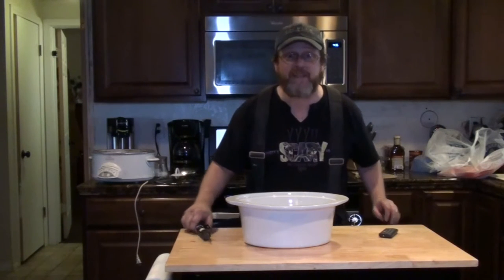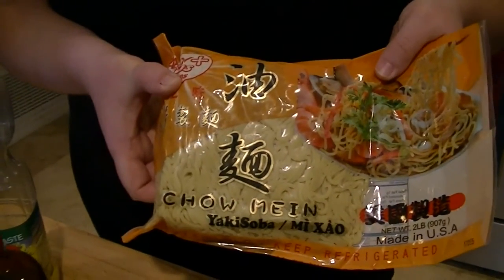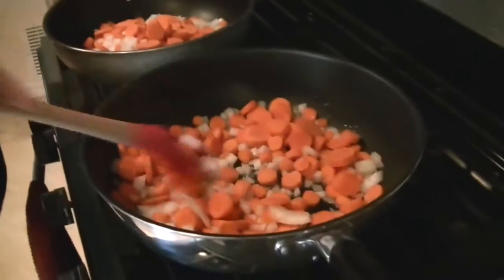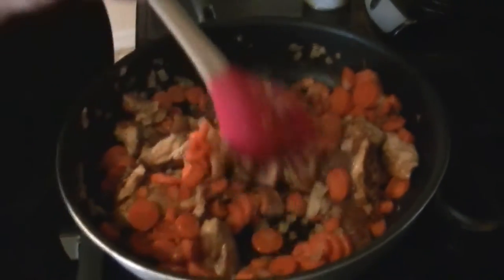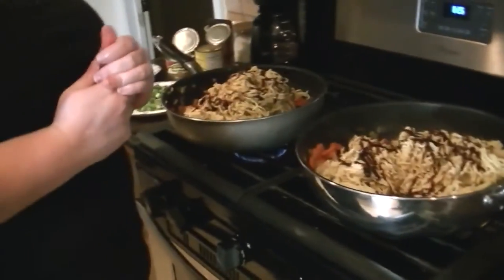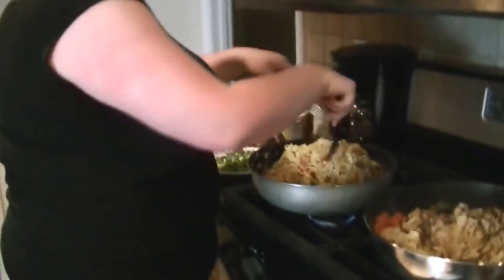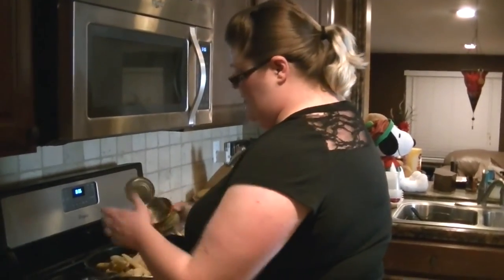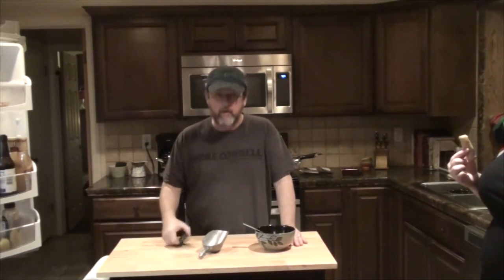CHICKEN CHOW MEIN WITH KIRSTY SCOTT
Kevin, and Kirsty S. make an absolutely delicious, and flavorful Chicken Chow Mein! See in the description box below for full recipe, with simple instructions!

                    Kevin: 49drummers
                    Megan: meganceciliacoyne

Chicken Chow Mein regular, NOT doubled up as seen in video.

Ingredients needed: Prep time: 1hr. (I am not so quick with a knife!)
-1 bag Chow Mein noodles (mine were precooked, and found in refrigerated section at 99 Ranch Market/Asian grocery store)
-Boneless chicken breasts (3-4) diced, slice thicker portions into same size for even cooking (Or your meat of choice, anything goes! Or this can also be simply all vegetable as well.)
-1 bundle of Green Onion (Sliced finely)
-1 small bag of carrots (using all of them present) Or 10 big carrots normally found individually, or in bigger bags. (Sliced into same size discs)
-1 onion (Diced to your liking)
-1 can of mini sweet corns
-1 8oz can of sliced, or whole waterchestnuts (may be left whole, or sliced. If left whole I recommend 2 8oz cans.)
-Canola oil. Add just enough to saute/stir fry/pan fry your veggys. (Or any oil of your choice!)
-3-4 cloves of garlic (Minced)

Spices:
-Onion powder
-Garlic powder
-Black pepper

Sauces:
-Soy sauce
-Hoisin sause

Marinade for meat:
-A dash of onion powder, garlic powder, & black pepper. Then add in about a tablespoon of soy sauce, and a good amount of hoisin sauce & mix well. In a sealed container store in refrigerator either a couple hours prior to cooking during the day, or overnight. (I prefer to do this overnight.) (*Also note once I prepare to saute veggys, I will let the meat set out until almost near room temp, because I feel as though it makes the meat so much more tender!)

Cooking Instructions: Cooking time=45 minutes.
-Saute veggys/Minced garlic until desired tenderness. (Med-high heat 10-12mins)
-Add your meat of choice if any, & stir in meat with veggys until cooked. About 15-20mins depending on how much you've put in.
-Once the meat is cooked, it's time to begin adding chow mein noodles, spices, and sauces. Season to taste, & mix well. This is where I tend to lower my heat to just medium. (I don't measure anything, either :)
-Once everything is well incorporated, add green onion, mini sweet corns, and water chestnuts. Mix well. Once that's mixed & searing hot, you're done!

*& that's it, you have Chicken Chow Mein! Fresh ingredients, lots of color, & full of flavor! Please Enjoy!*